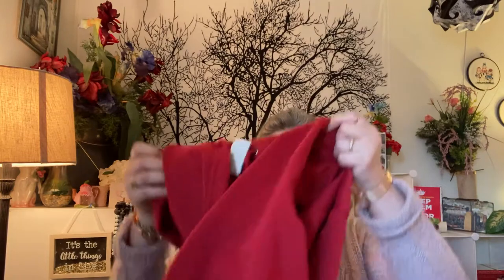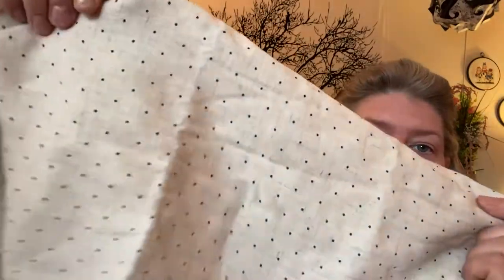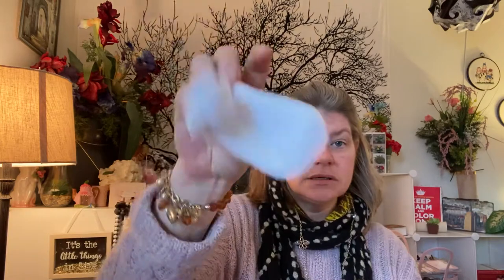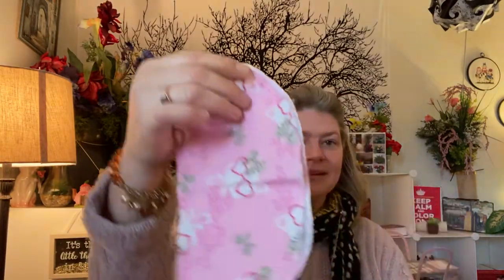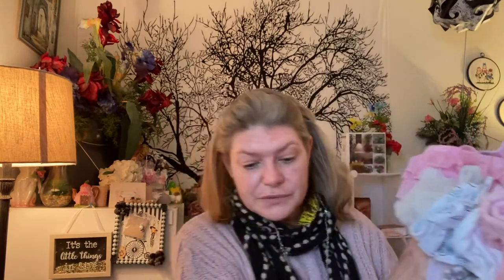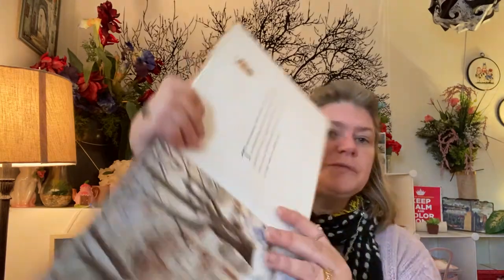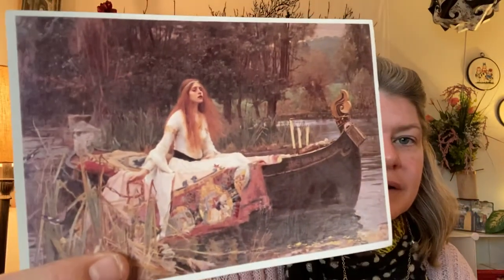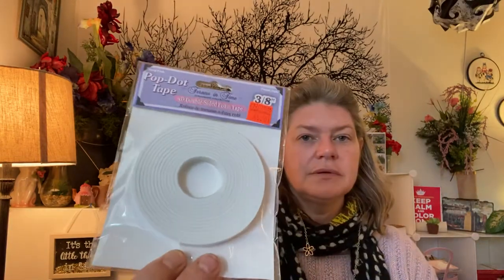April 11, 2021 Value Village haul from April 9th, 2021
Value Village haul